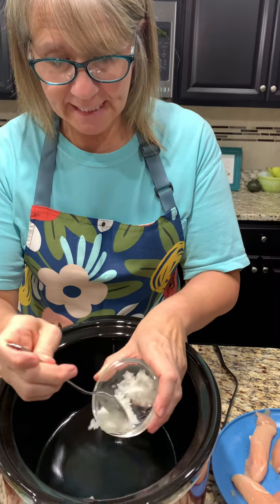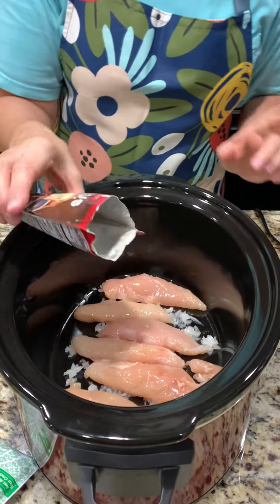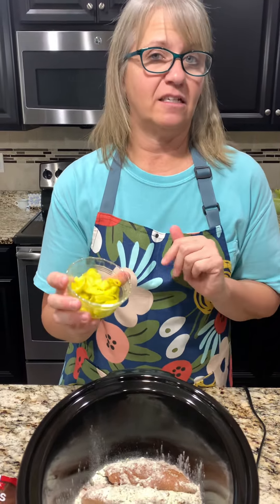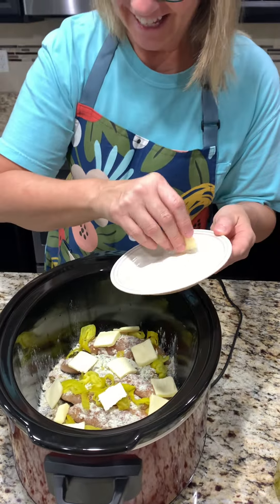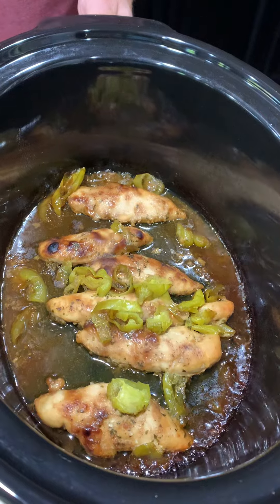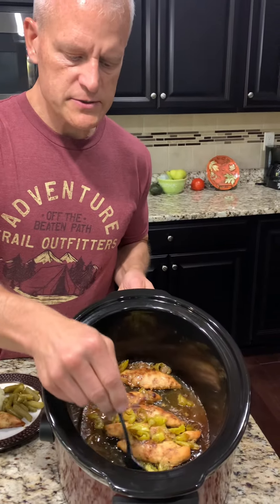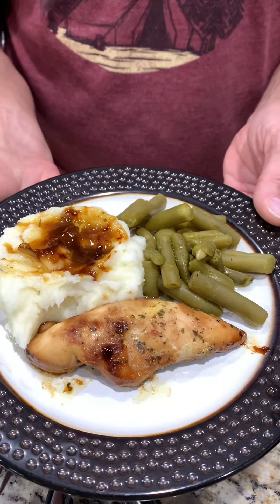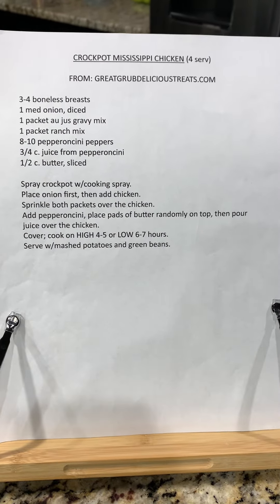Flavorful chicken crockpot meal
Lots of flavor and little work make this chicken dinner a winner.